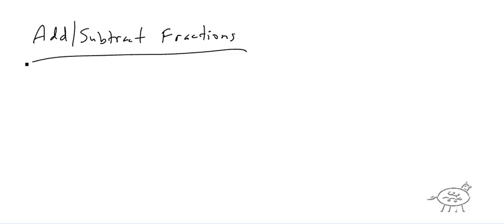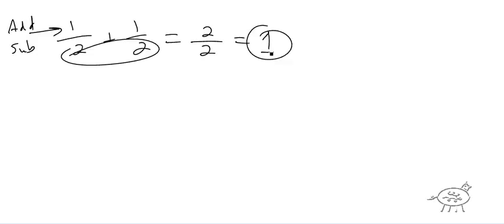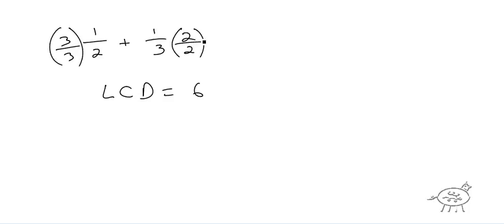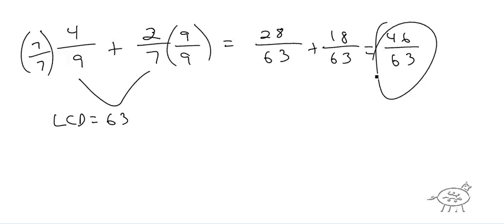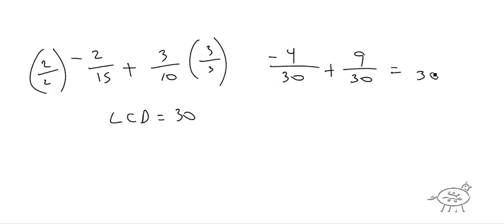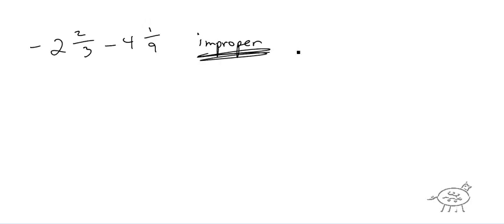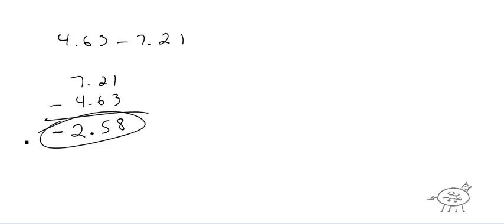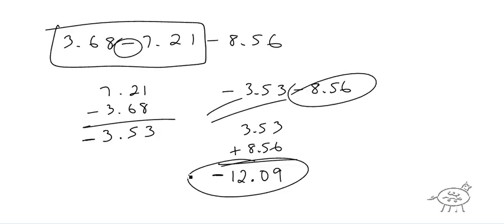M117 2 Day 6